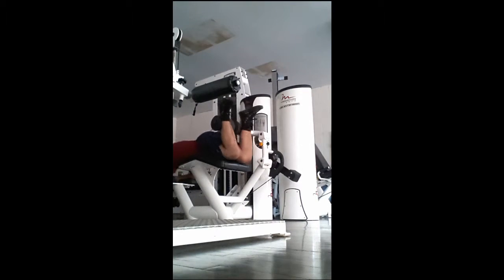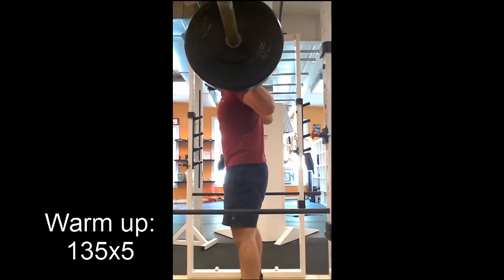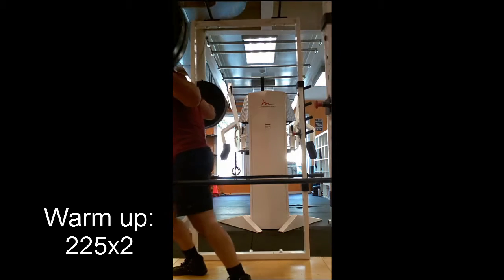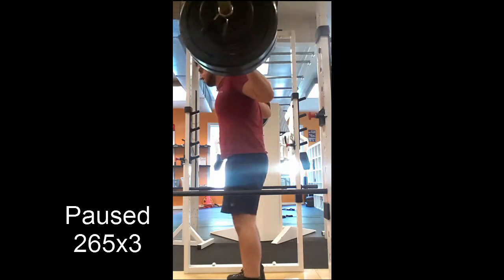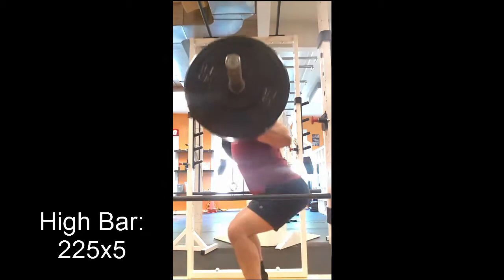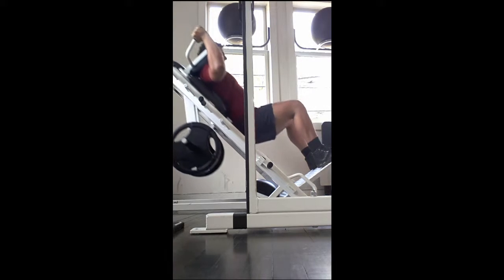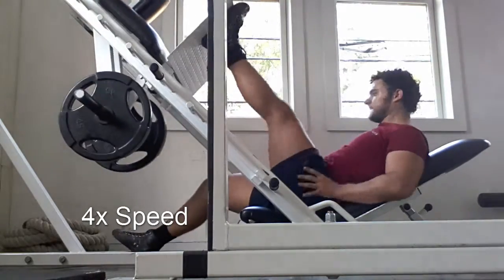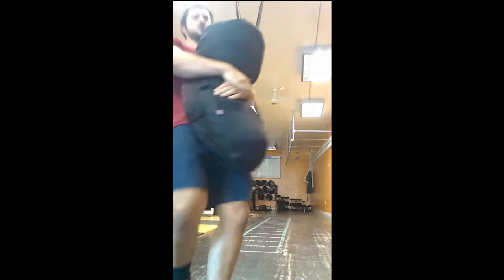Week 6 Day 1: Heavy Squats, Bar Path and Sandbag Carries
Bear Strength Training Log Week 6 Day 1: Heavy Squats
Heavy Squats with 85% of Training Max Also Pause Squats High Bar Squats Hack Squat and leg Press and Sandbag carries